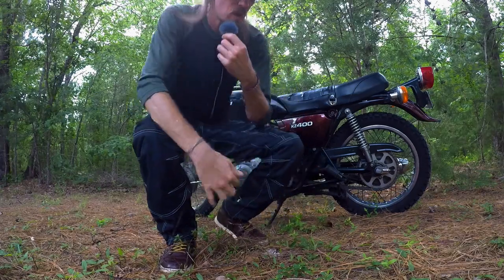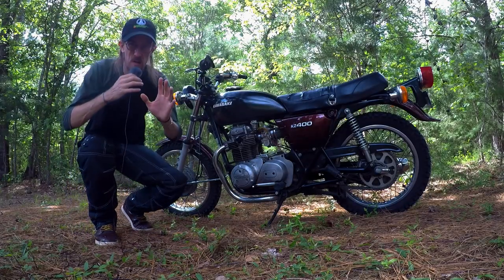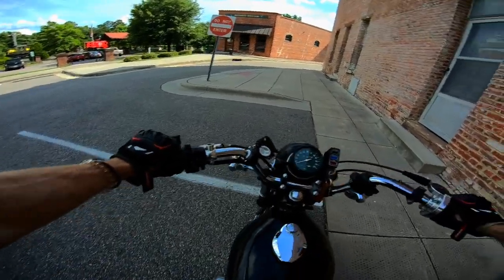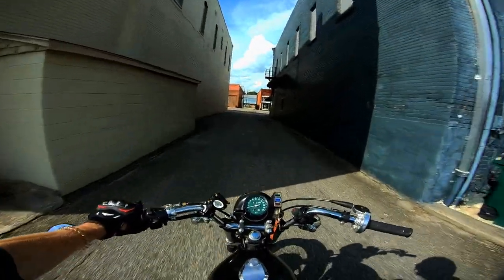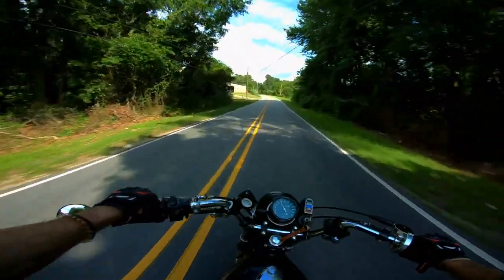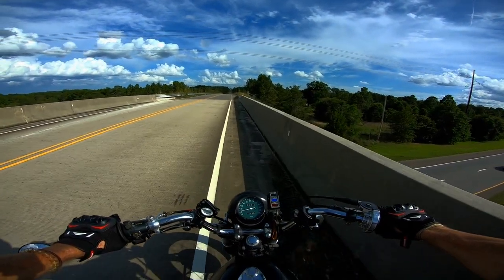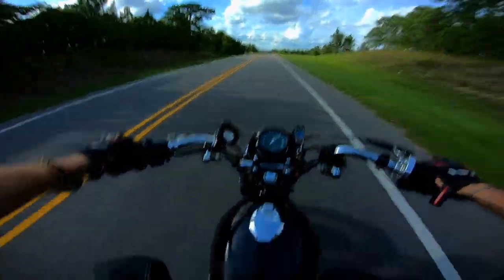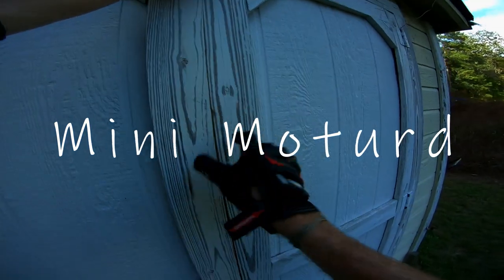Vintage Kawasaki…First Ride | i need help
I talk some about my kawasaki kz400 and take it for a drive for the first time on the channel. Im having some issues with leaky heads..which i talk about. Any advice would be very helpful..im new to the vintage bikes so part sources would be awesome. ride safe and have fun out there!!!